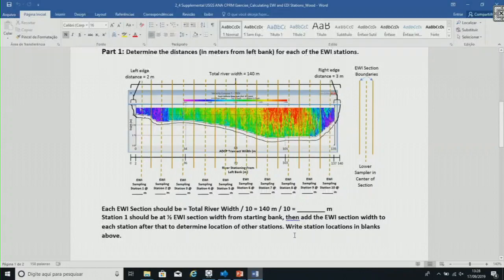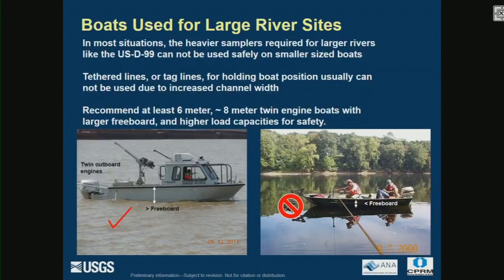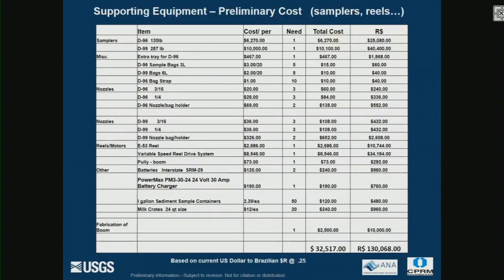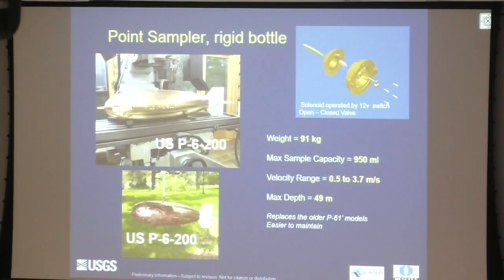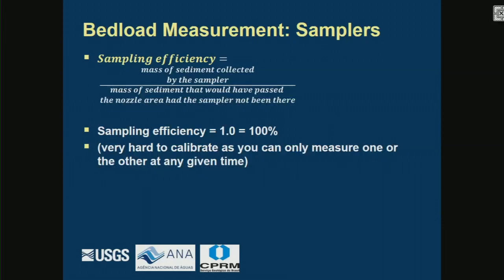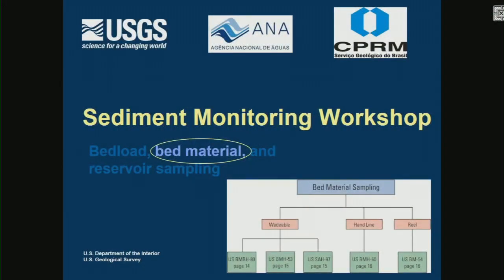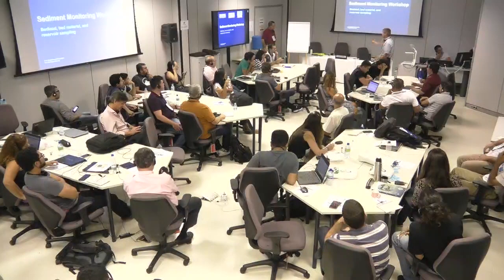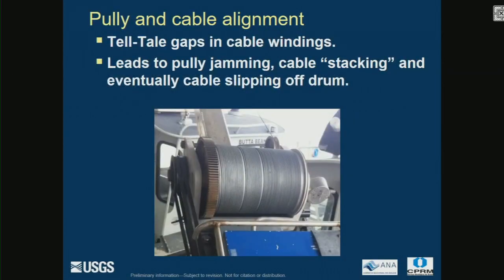Oficina sobre Monitoramento de Sedimentos - 19/09/2019 (Parte 5)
Confira a quinta parte da Oficina sobre Monitoramento de Sedimentos, realizada em 19 de setembro de 2019.